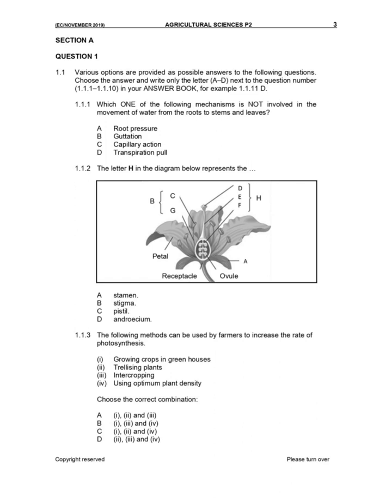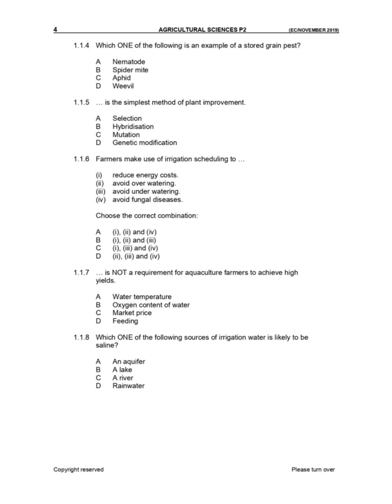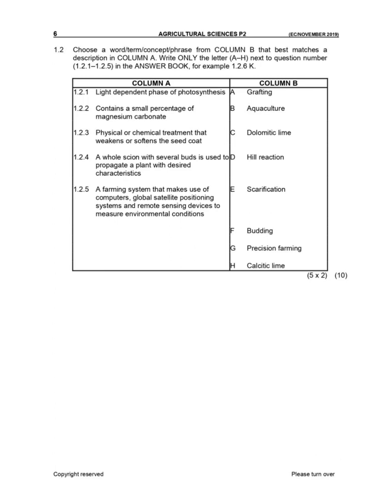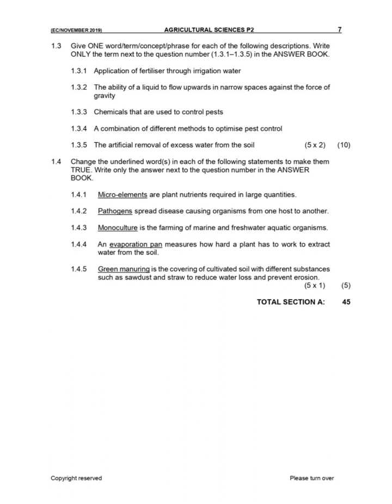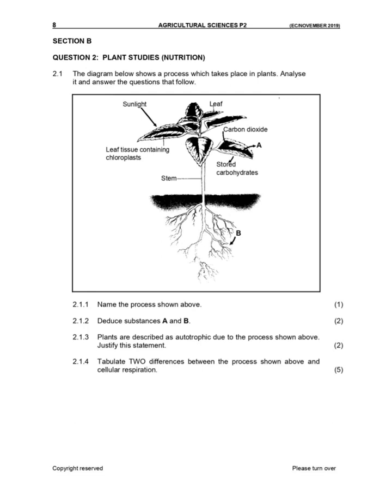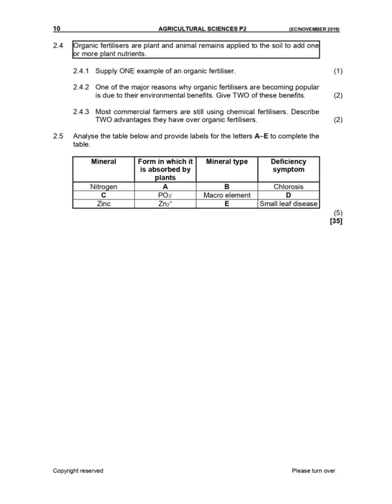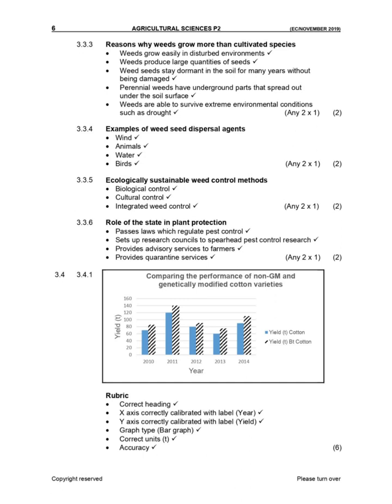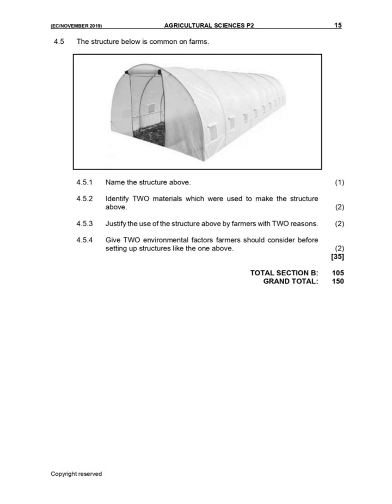Grade 11 Agricultural Sciences Paper 2 Question Paper and Memo